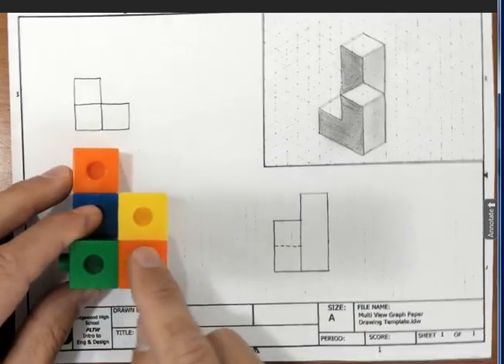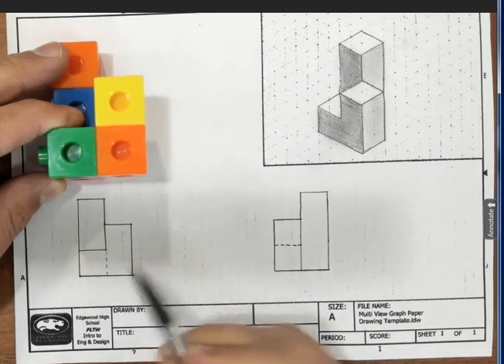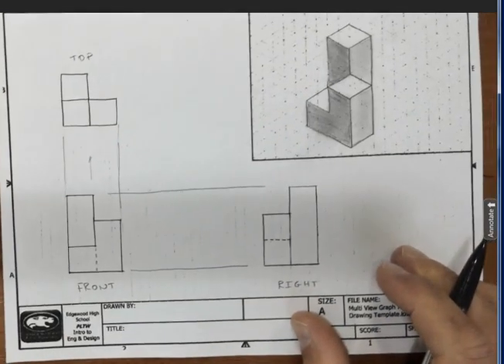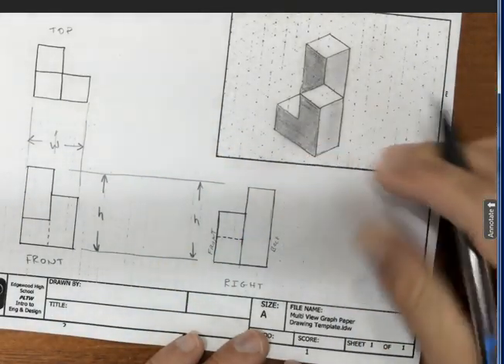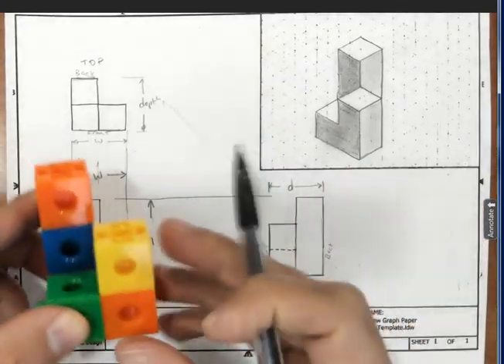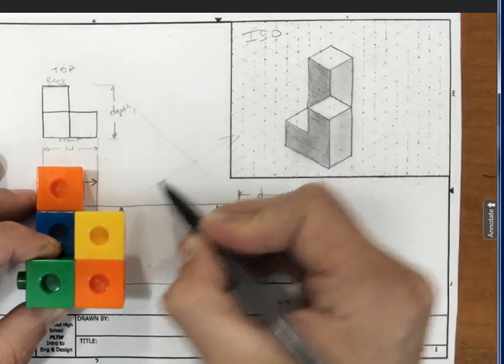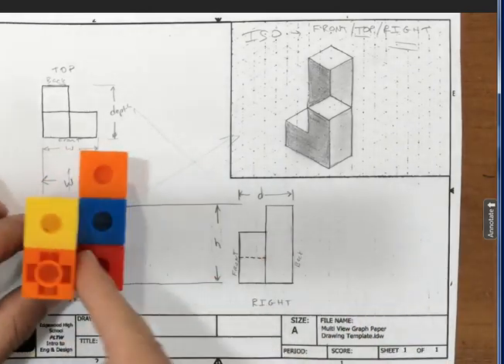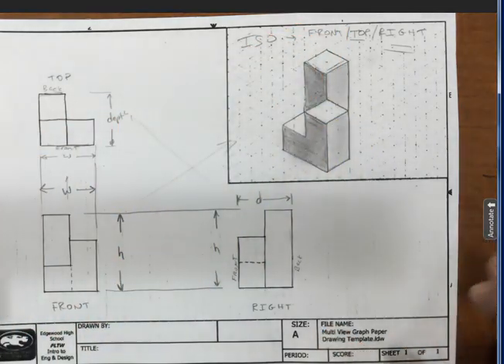Multiview Drawing Example